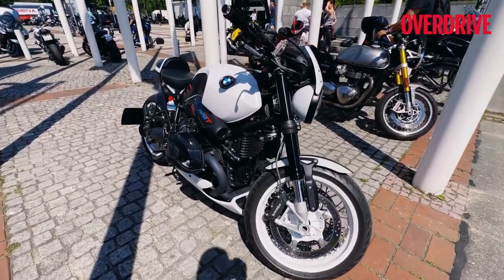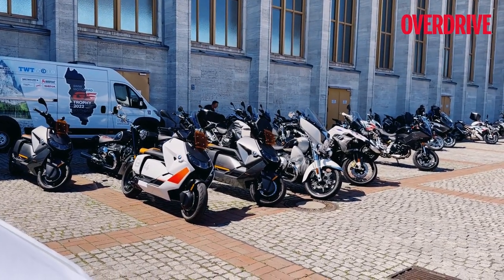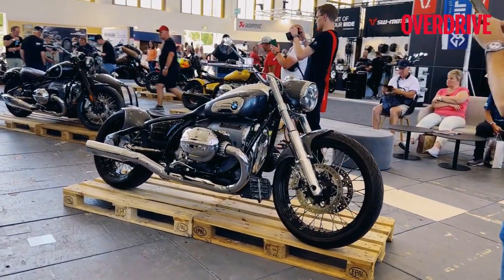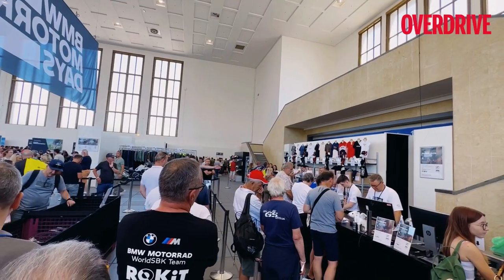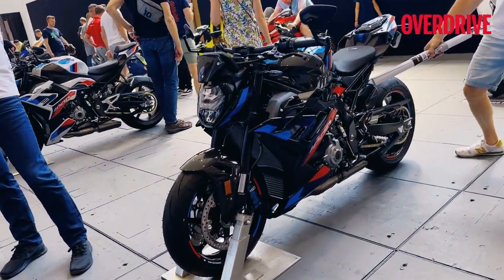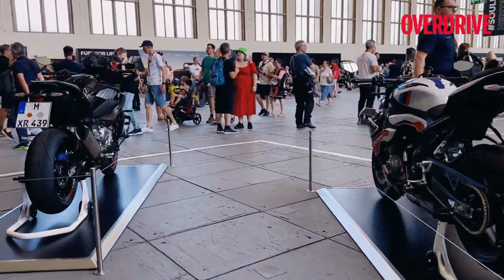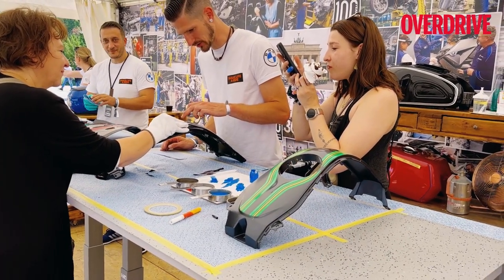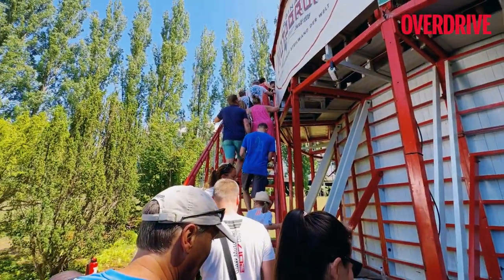BMW Motorrad Days 2023 | Vlog | OVERDRIVE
We visited the BMW Motorrad Days 2023 in Berlin and checked out plenty of custom bikes, the M bikes, shopped for some apparel and even witnessed some stunts. Watch the vlog to know more about the festival!